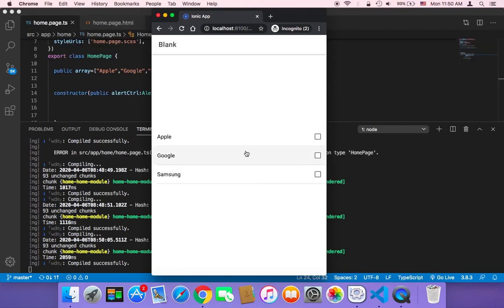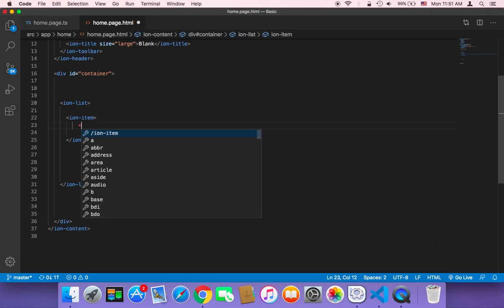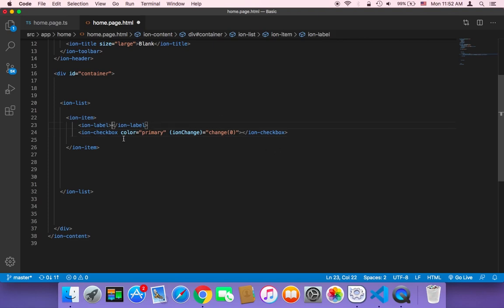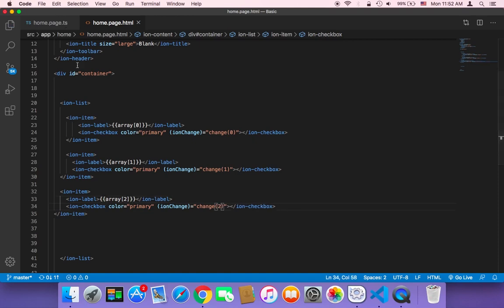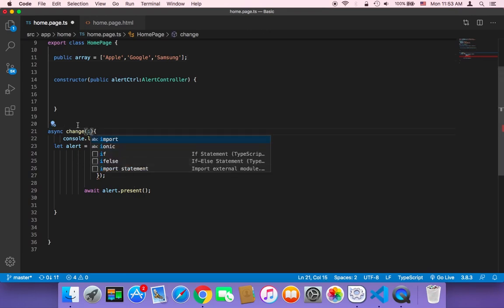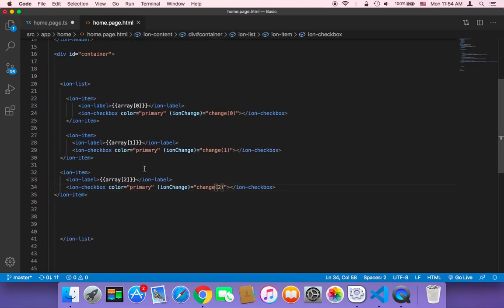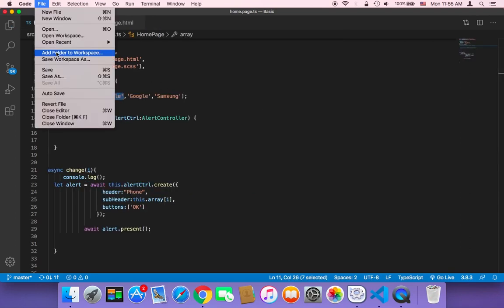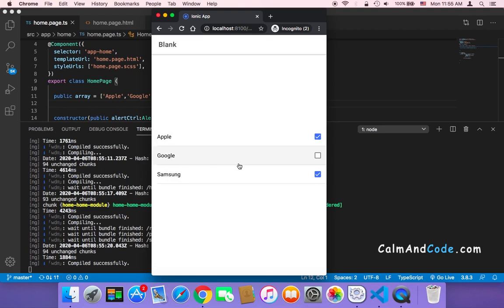Learn Ionic Framework | Select Items Using Checkbox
nodejs mysql,
node js api
React,
React Native,
Angular Framework,
ionic tutorial,
ionic 4,
ionic and covalent compounds,
ionic app,
ionic development